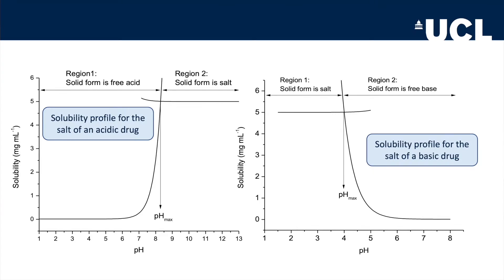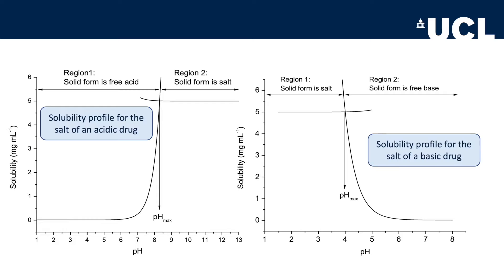What is pHmax?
Salt chemistry is pretty complicated, and one of the more abstract concepts to understand is pHmax! Here, we look at what pHmax is and what changes a salt will undergo either side of it. This knowledge is super-useful when understanding salt stability! So even though the concept is a little abstract, it's well worth trying to understand it!